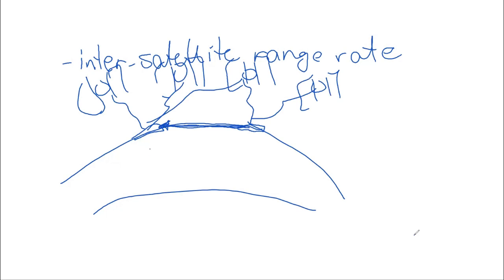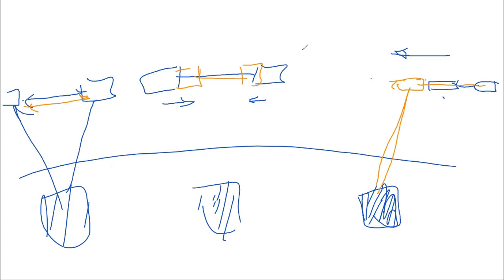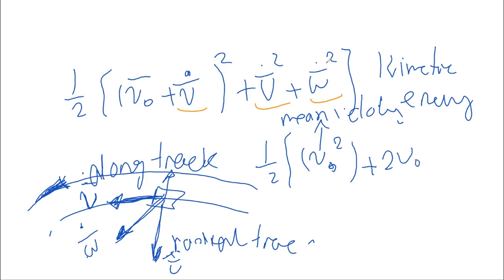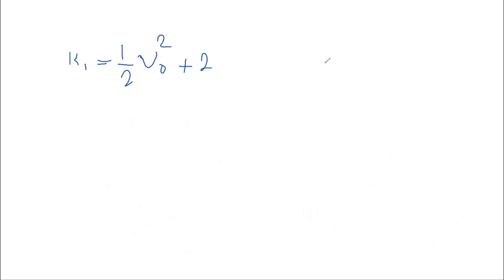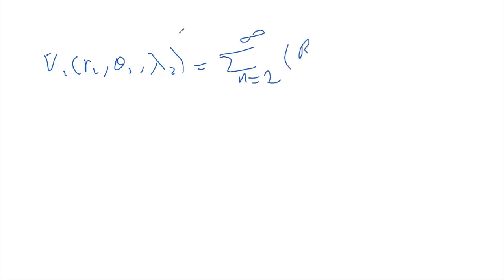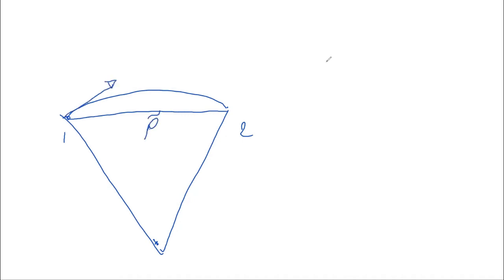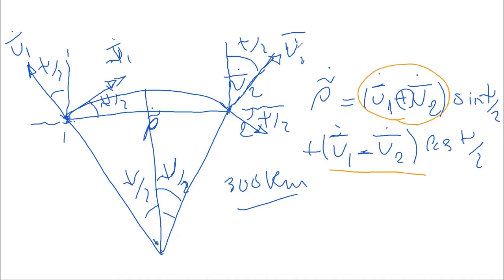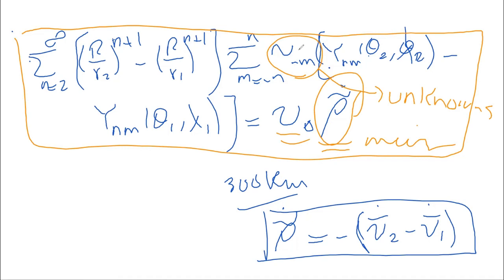Lecture 2 1 Satellite Gravimtery, GRACE type range rates